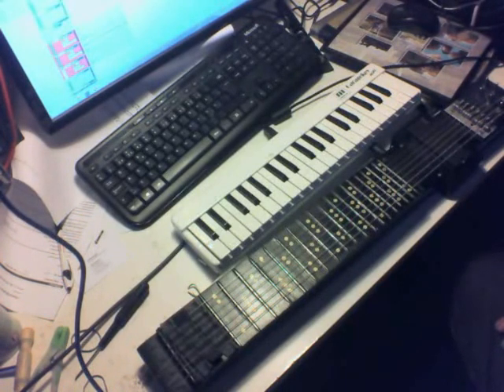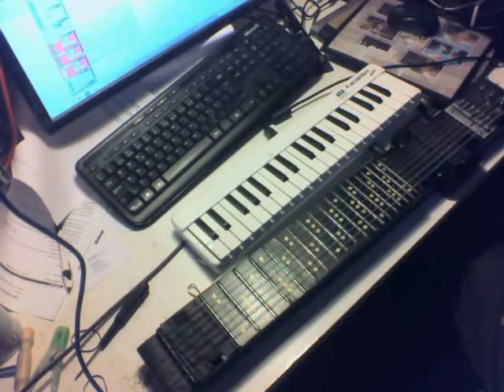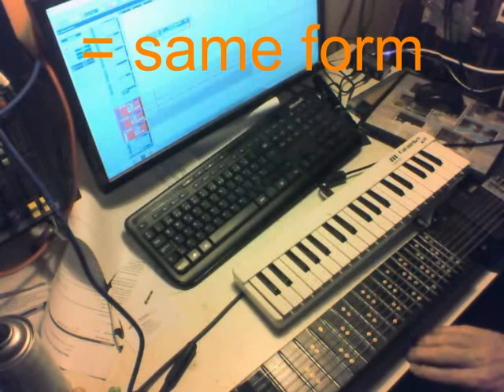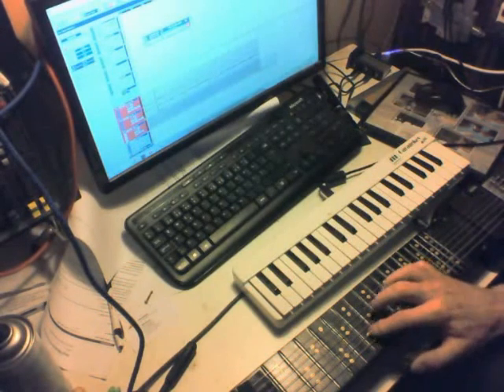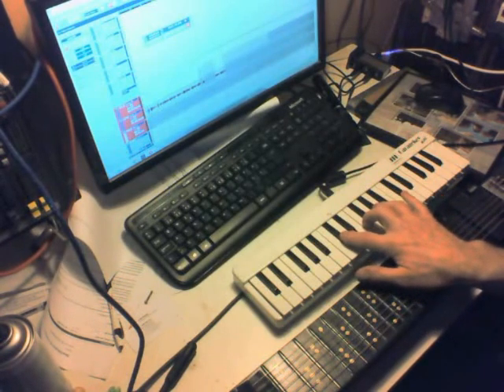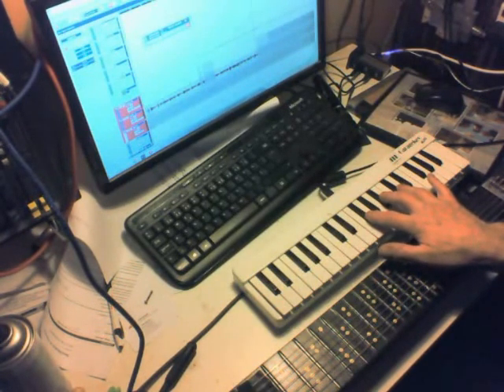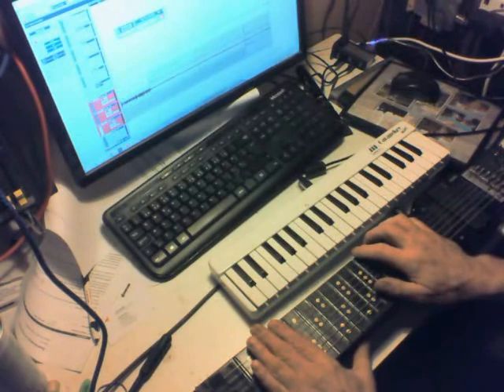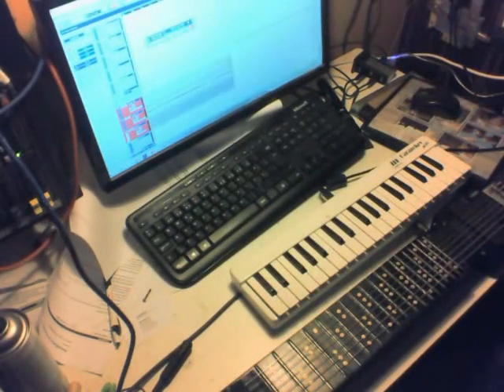Tutorial 3: Absolute and relative knowledge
A closer look at knowledge on the technical, instrumental side. What to know and what to learnb how to forget. Questions and feeedback: Be my guest! Hapopy soloing.